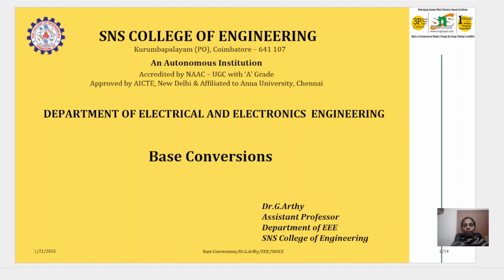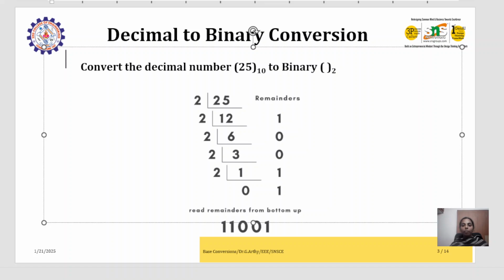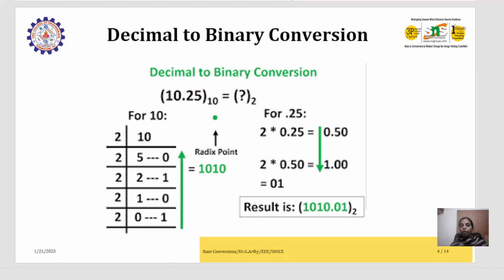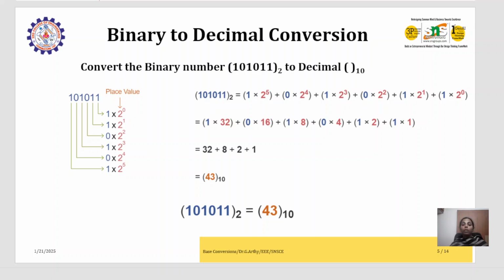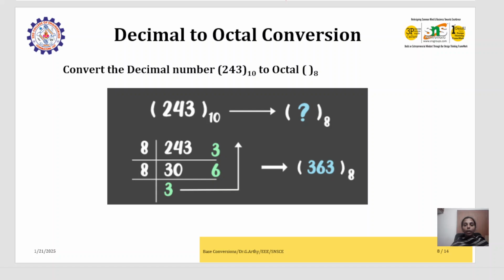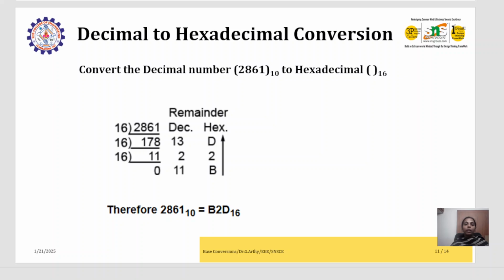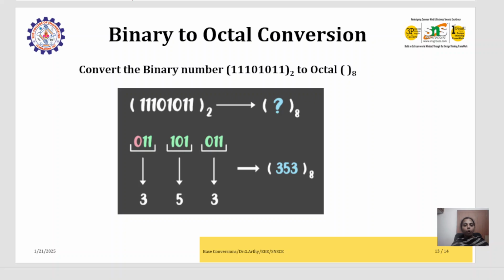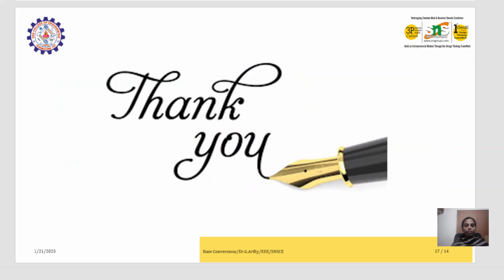Base Conversions I Dr.G.Arthy I SNS Institutions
Uses of Base Conversions:
Efficient Representation: Base conversions help represent large binary numbers more compactly using octal or hexadecimal formats, reducing complexity.
Ease of Debugging: Hexadecimal and octal numbers make it easier for engineers to read and debug binary data during system design and troubleshooting.
Data Communication: Base conversions facilitate data exchange between different systems using compatible number formats.
Programming: High-level programming languages often use hexadecimal for defining memory addresses, constants, and bit-level operations.
Interfacing: Base conversions are crucial in interfacing digital systems with human-readable devices, like converting binary to decimal for display on screens.
Advantages of Base Conversions:

Simplified Computation: Hexadecimal and octal numbers simplify arithmetic operations and logical computations compared to lengthy binary numbers.
Improved Clarity: Hexadecimal representation reduces the risk of errors by condensing long binary strings into shorter, readable forms.
Optimized Memory Usage: Base conversions help encode information more compactly, optimizing memory utilization.
Ease of Learning: Engineers and students can understand and manipulate digital circuits more effectively through simplified number systems.
Universal Standard: Base conversions provide a standardized way to bridge the gap between binary logic and human-friendly representations.